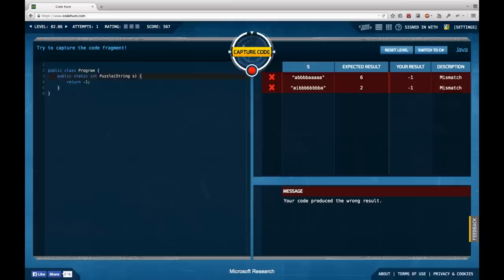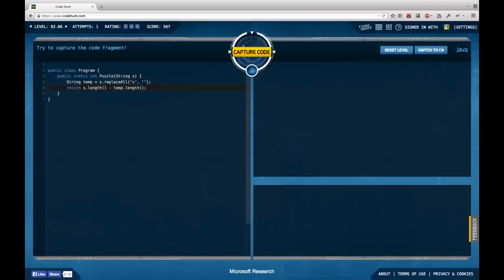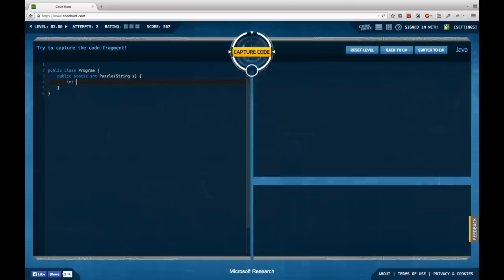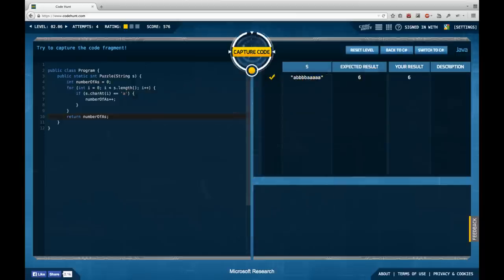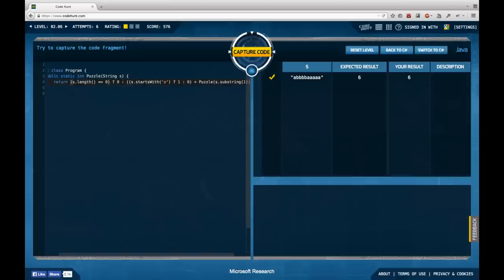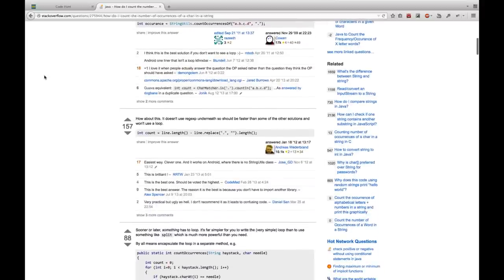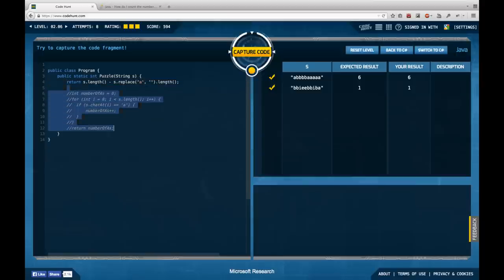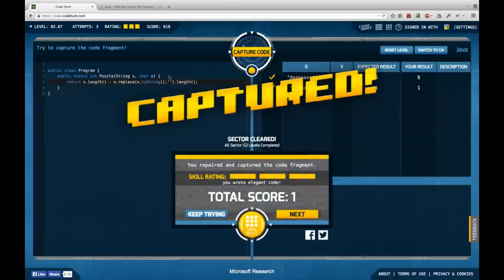[LD] Code Hunt #06 - Loops - 02.06 and 02.07 [blind] | Let's Develop Code Hunt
Encouraged from my success without loops in the loops sector, I immediately try to solve the sixth code fragment without loops. This mischief triggers a trap this time, which brings the symbolic execution engine to a grinding halt. Returning to the righteous path of loops, I manage to solve the fragment, but yet again fail to achieve maximum skill points. With a little inspiration from Stackoverflow I end up with a solution very closed to my initial one, but one that the symbolic executor can handle and that gives me all the skill points.

Memo to Microsoft: It's very confusing if loops can't achieve the full skill score in the loops section... or is there a loop solution I didn't see?